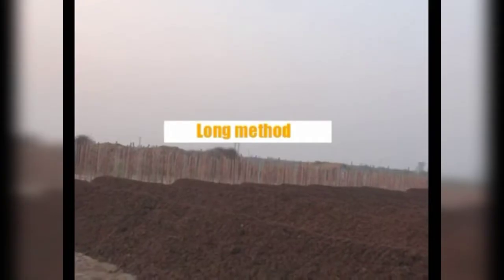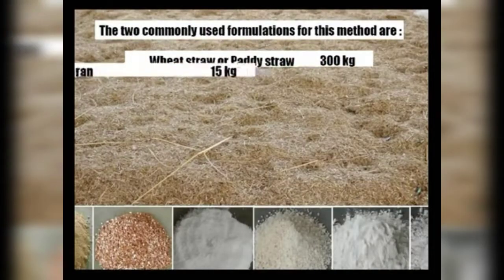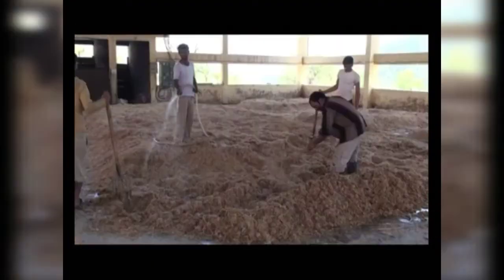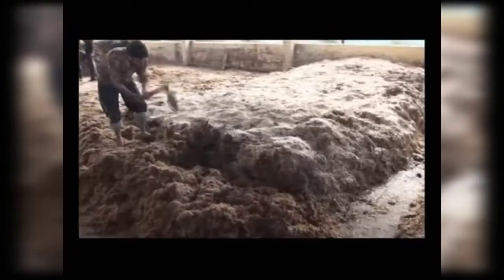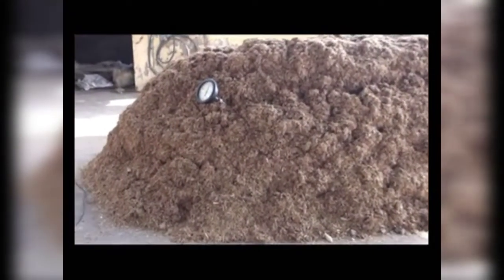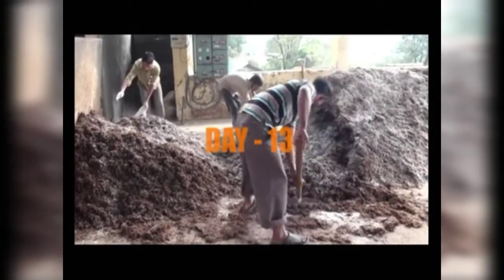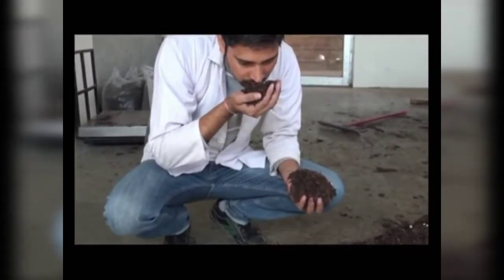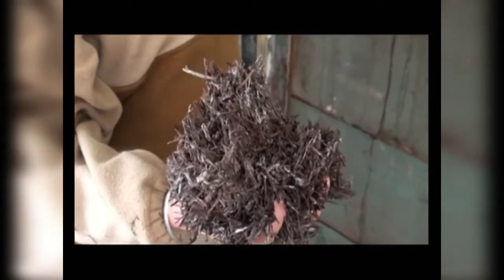Button Mushroom Compost making | Long Method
Button Mushroom Compost Preparation

The substrate for cultivation is specially prepared compost. The mushroom houses should have the facilities for temperature control and pasteurization. Buildings are constructed of wood or hollow cement bricks or double walls. The shed is partitioned into small compartments and provided with trays. Environmental conditions like temperature, relative humidity and ventilation are controlled inside the shed by installing suitable equipment.

Compost is the substrate in which the mushroom mycelium grows and on which it produces fruiting bodies. It is the product of a fermentation process brought out by a number of mesophilic and thermophilic microorganisms that decompose plant residues and other organic and inorganic matters. The quality of compost influences the yield of mushroom. Compost prepared out of horse manure and wheat straw is ideal one. Since these materials are not easily available, many substitutes are suggested and are in use. There are two methods of composting, Long method and short method. The distinction is based on the time taken for composting and the long method needs three to four weeks, while the short method requires only 12-15 days, since the composting process is hastened by pasteurization. In the long method of composting, pasteurization is avoided, which will make the compost poor in quality and often gives variable yields.

Long Method

The composting is done on a cement floor. It can be done in the open or under a roof, but sides are to keep open.

Many formulae are available and ingredients to be used vary according to the locality and availability of materials. A widely used formula in india is is given below:

Formula                                                      Quantity
Wheat straw (chopped to 8-2- cm)    250 g
Wheat bran                                                25 kg
Ammonium sulphate of
Calcium ammonium nitrate                  4 kg
Urea                                                              3 kg
Gypsum                                                       20 kg

Chopped wheat straw is spread over the floor and water is sprinkled thoroughly to wet the straw. Mix all the ingredients except gypsum. Finally the mixture stacked to a height of one metre and compacted using wooden boards. This mixture is turned periodically on 5th , 10th, 14th , 18th, 22nd and 26th day. The gypsum is added in two equal splits on the 14th day and 18th day. It is advisable to add nematicides like nemagon on the 22nd day @ 40-50 ml per tone of substrate. In mushroom houses where insect pests are also a problem, 10-15 ml of malathion is also added during the final turning and sufficient quantity of water is also added on the heap.